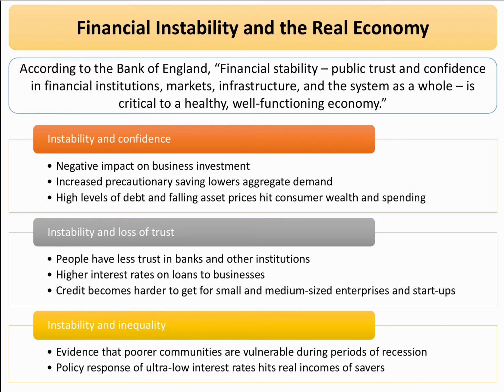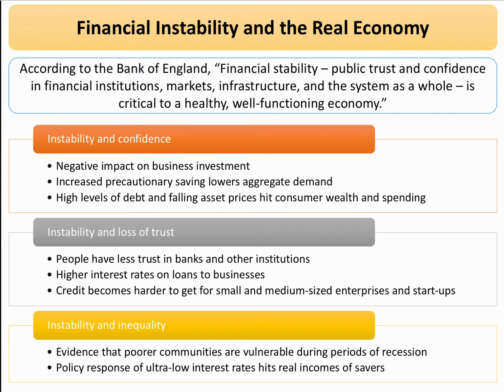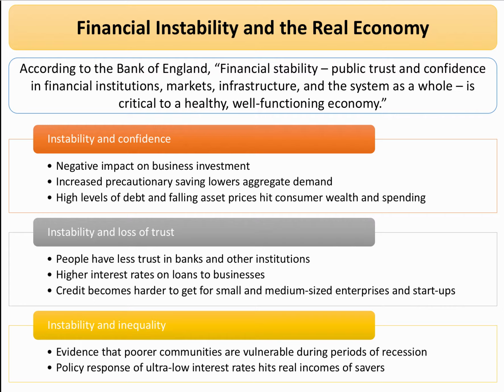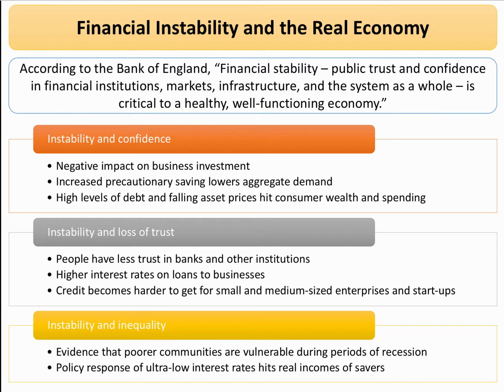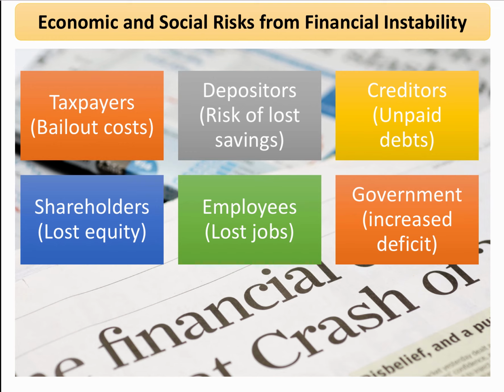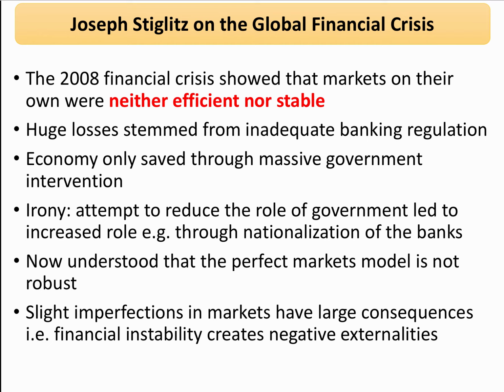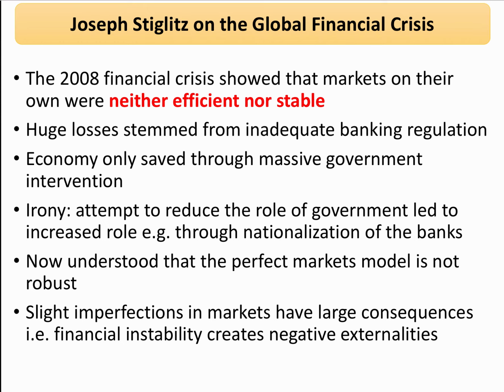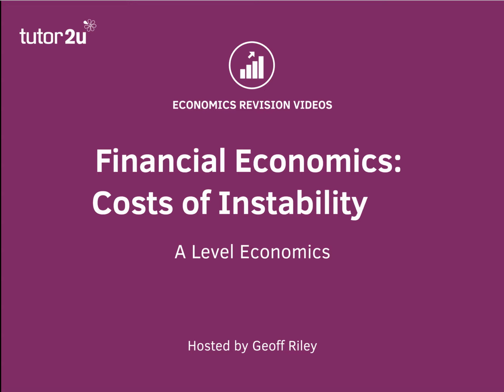Financial Economics: Costs of Instability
According to the Bank of England, “Financial stability – public trust and confidence in financial institutions, markets, infrastructure, and the system as a whole – is critical to a healthy, well-functioning economy.” Financial instability has significant economic and social costs as recent years have shown.